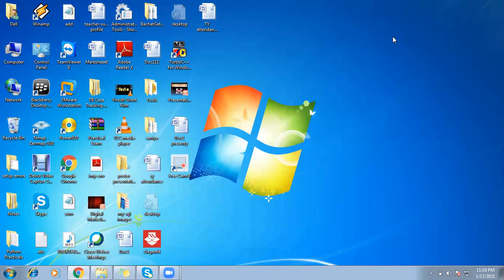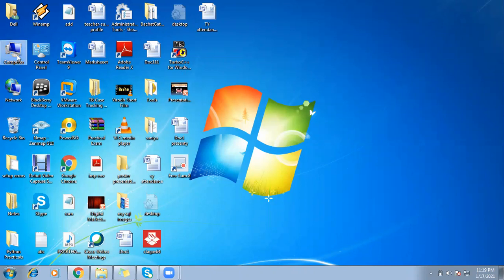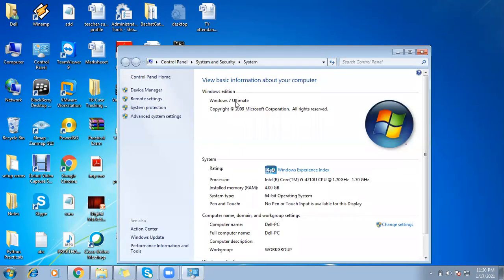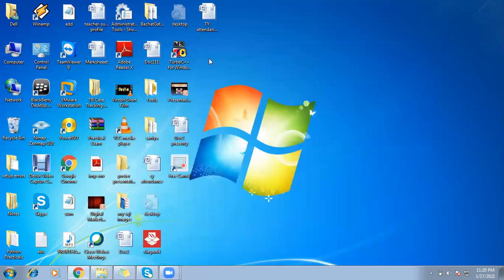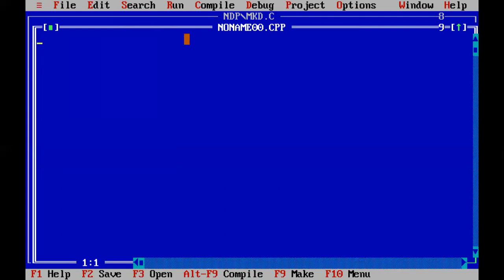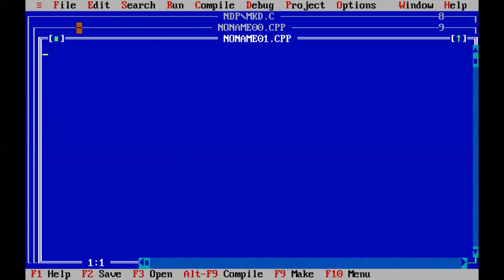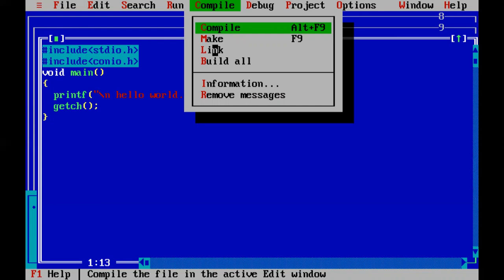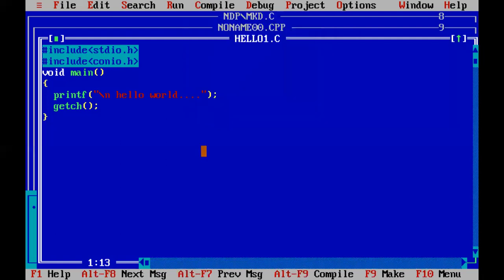Operating System ( OS ) explanation about IDE | format of executing OS programs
Understand menus required for the execution of Operating System Practicals
Learn the execution. know how Turbo C ++ or DOS BOX has inbuilt DOS Shell. Understand the options like Compile, Make, Link and Build All from menus.
Nadiya Dara Patel
Operating System
C programming